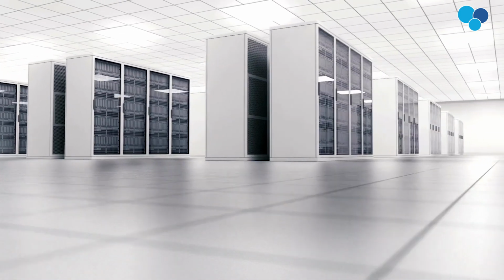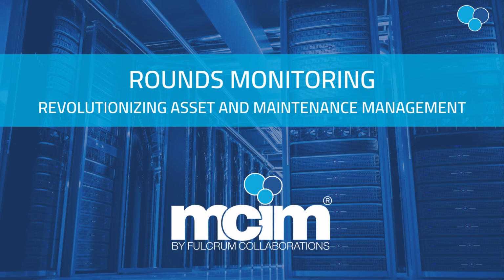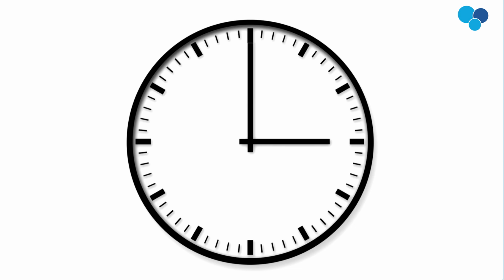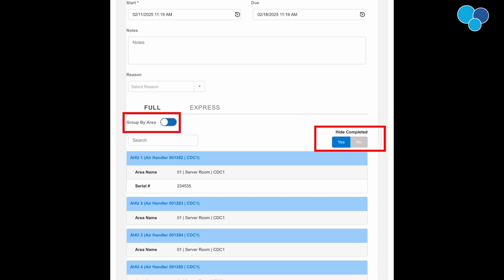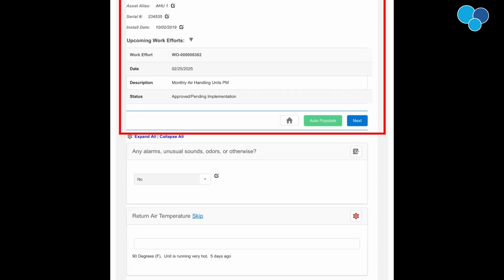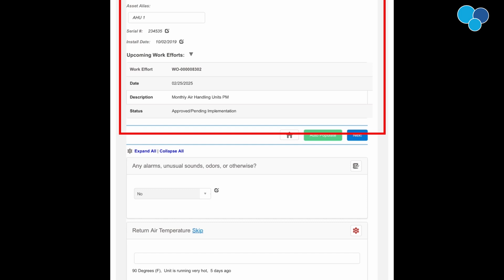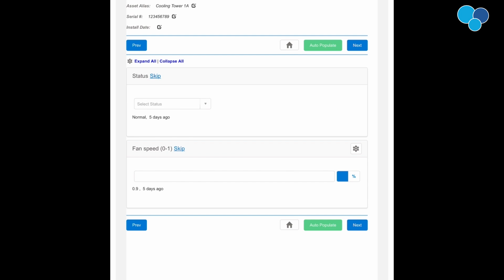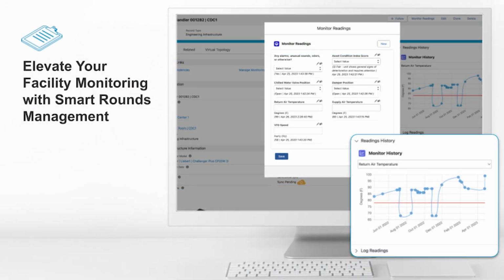Rounds Monitoring with MCIM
Elevate Your Facility Monitoring with Smart Rounds Management

Inconsistent data and delayed issue detection are risks no data center should take. MCIM’s Rounds and Monitoring module provides real-time insights, automated anomaly detection, and accurate data collection for proactive maintenance and operational efficiency.